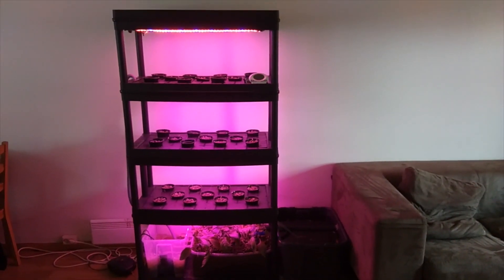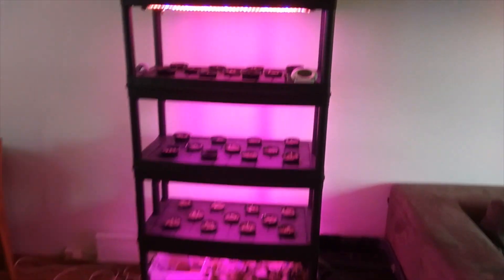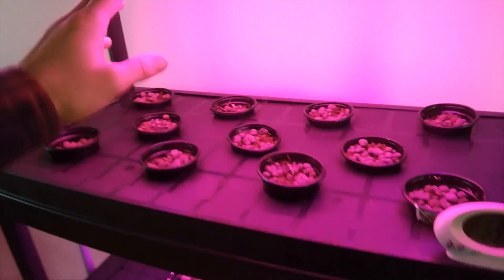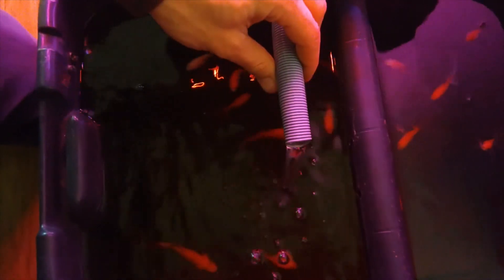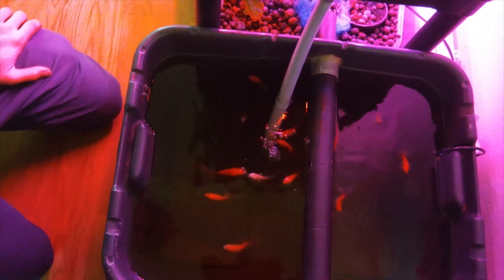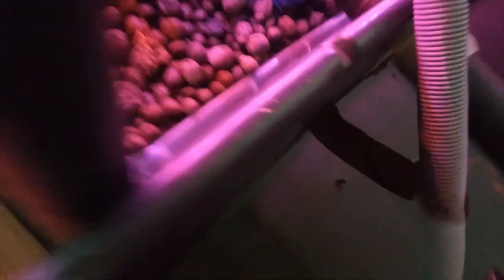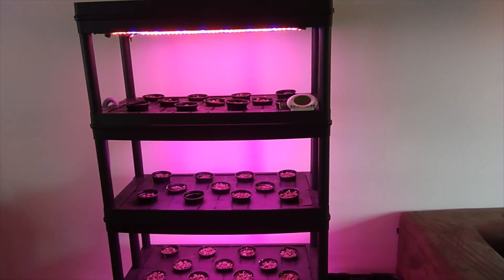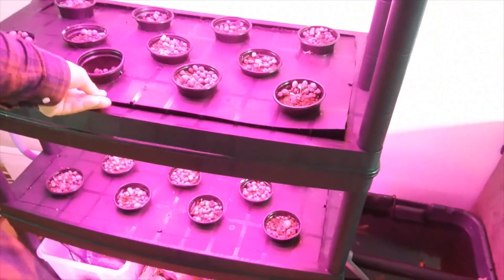Norway Commercial Prototype Part 2 | Ask The Aquaponics God